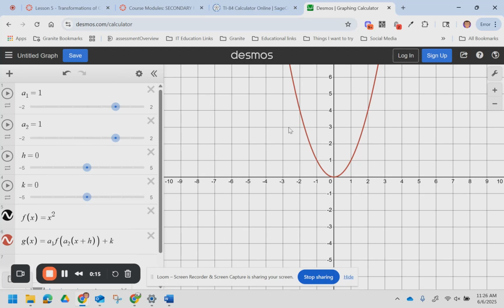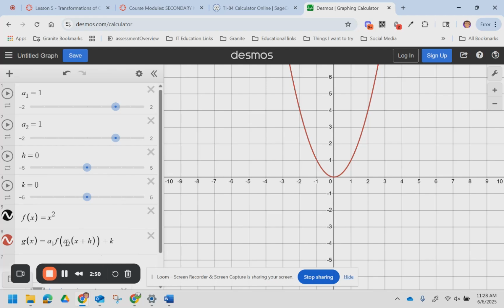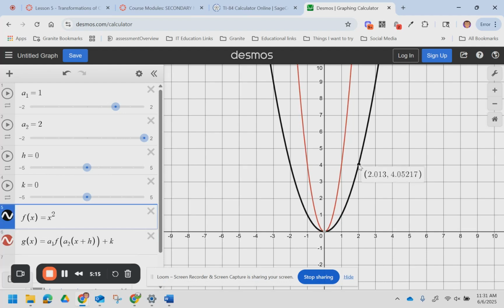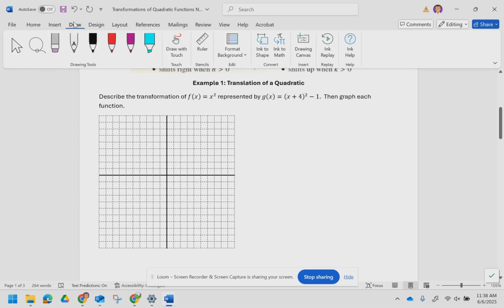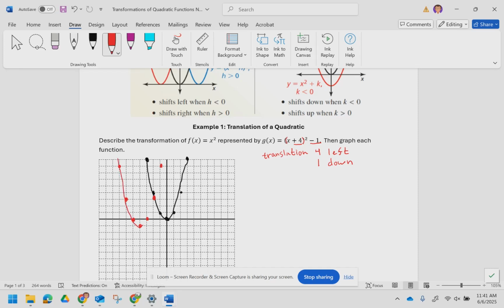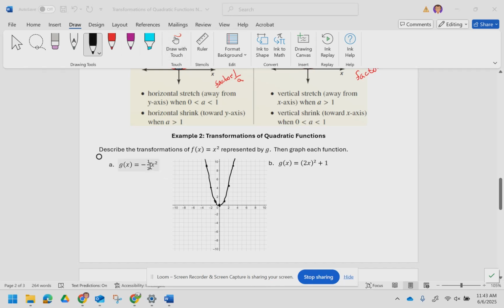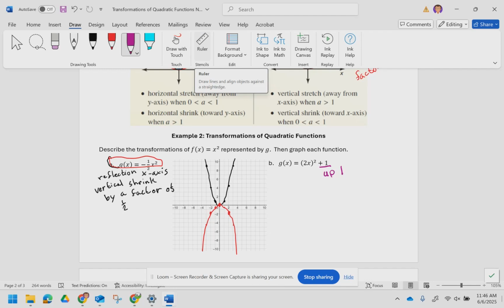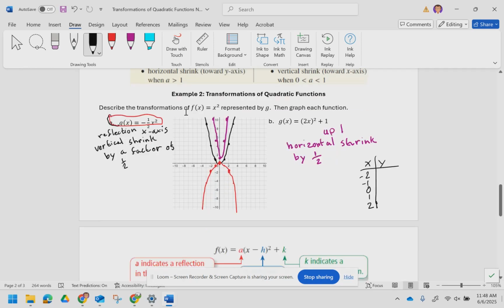Transformations of Quadratic Functions Part 1